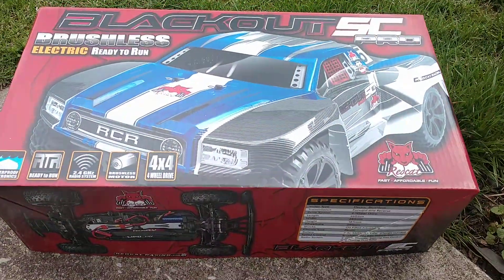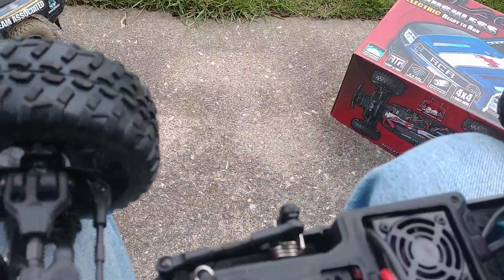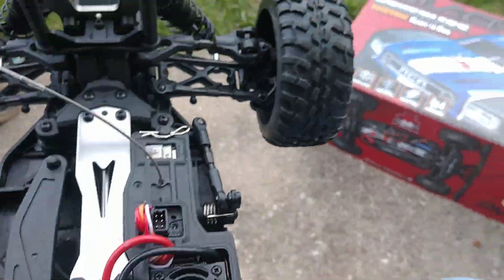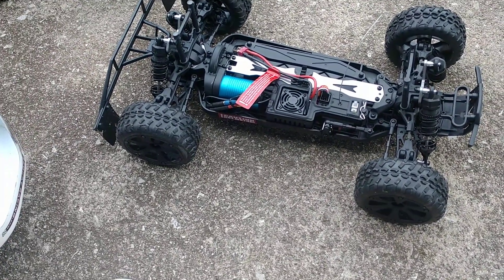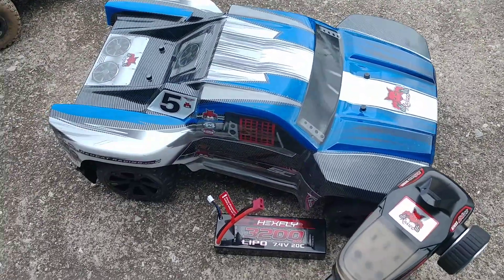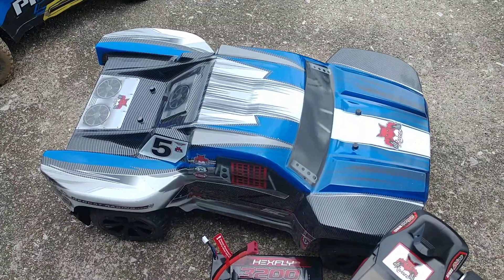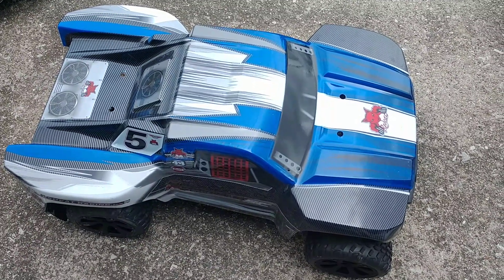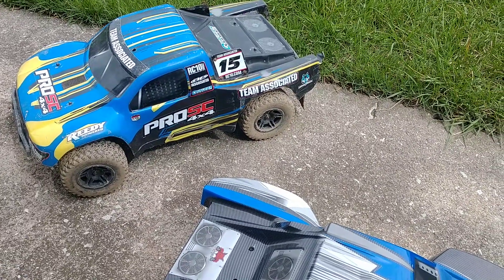Redcat Blackout SC Pro unboxing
First thoughts on the Redcat Blackout SC Pro. Thankfully I was wrong after running it.
This is a great little truck and it's faster than a Traxxas slash 4x4 on 2s..